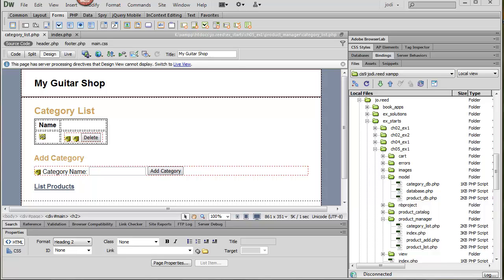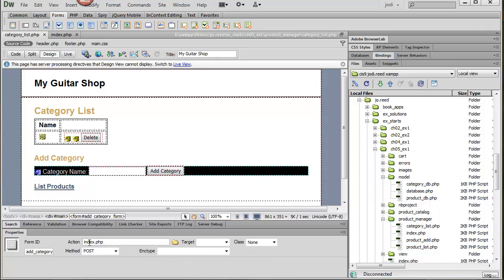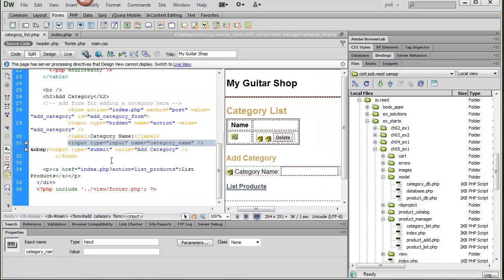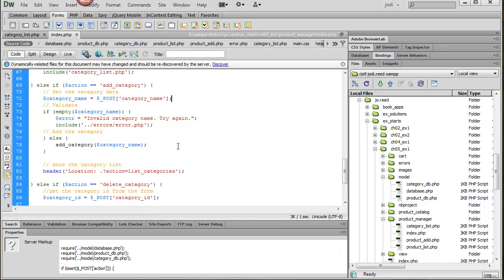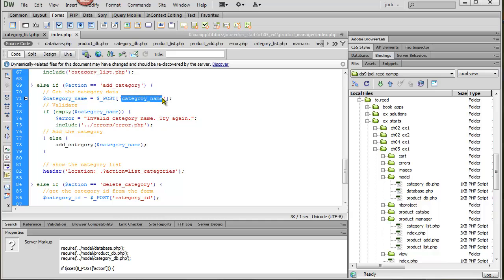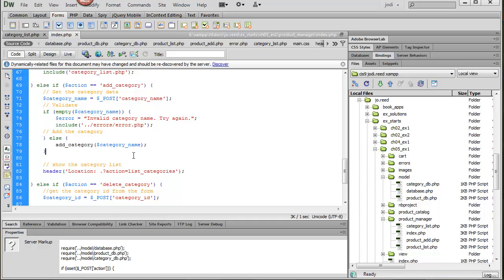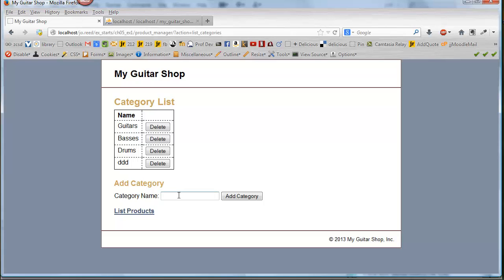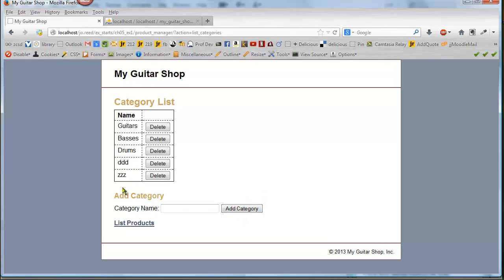Murach PHP Exercise 5: Step 9